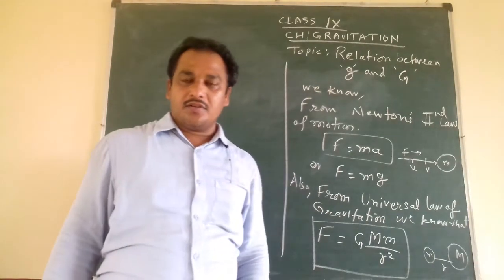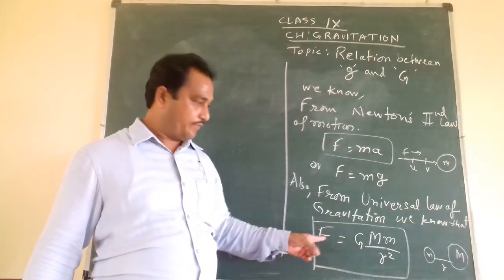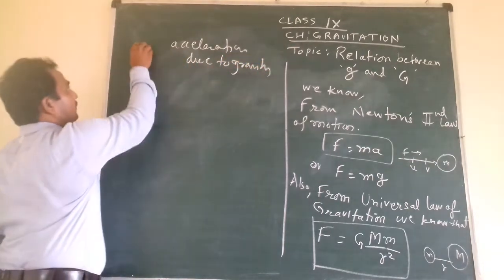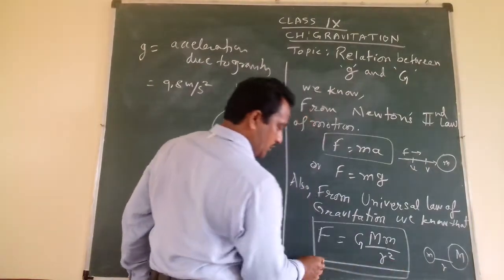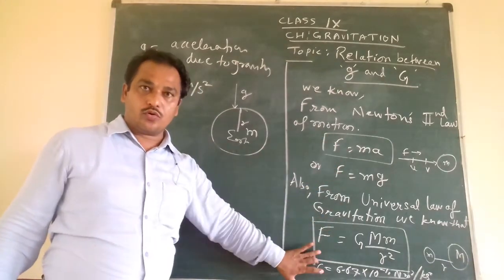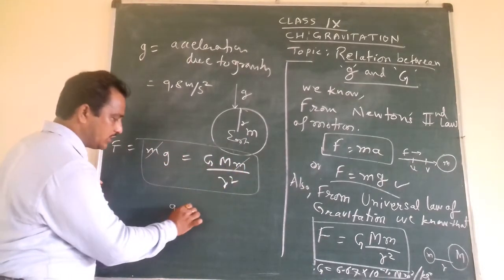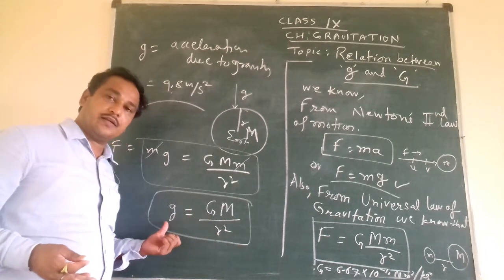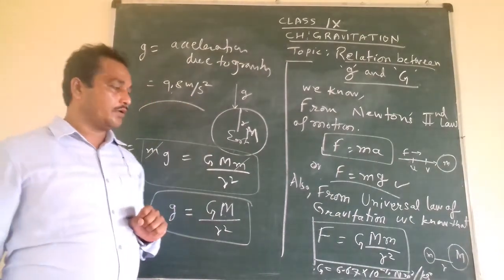Relation between "g" and "G", Class IX (Physics )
Where , Acceleration due to gravity "g ", Universal Gravitation constant "G" , Mass "M" , Radius " r" .